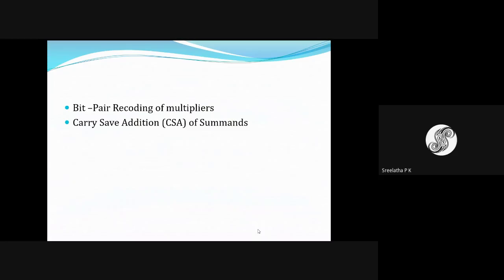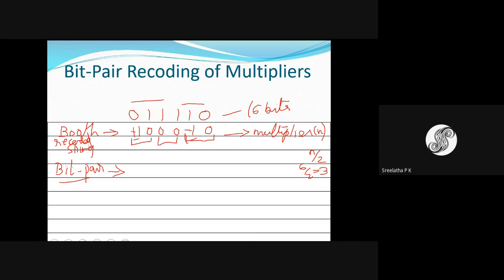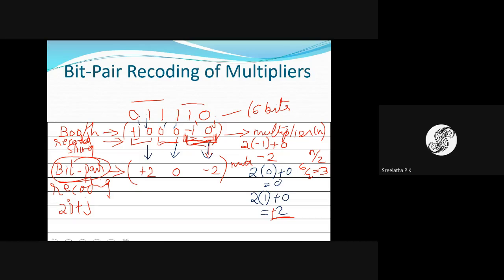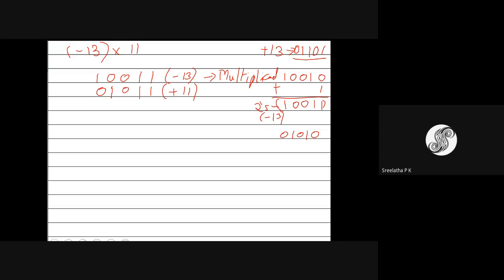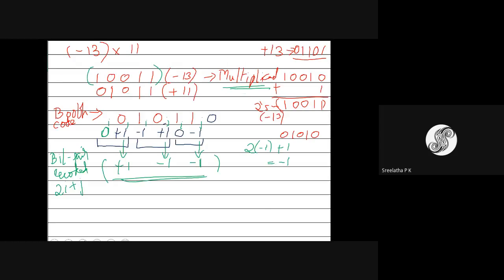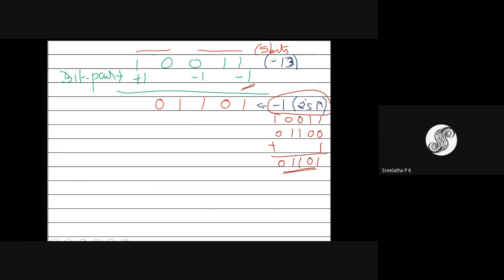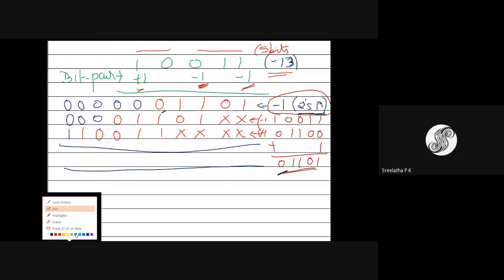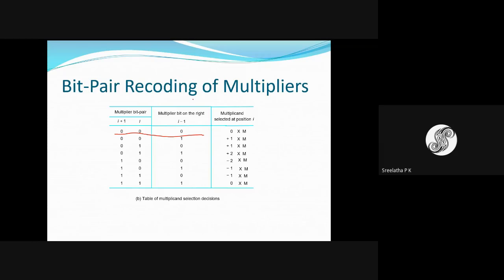Module IV: Bit Pair Recoding of Multiplication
Bit Pair recoding   Multiplication with examples